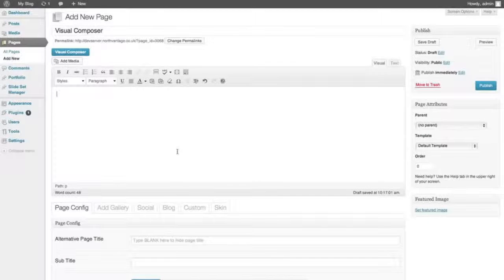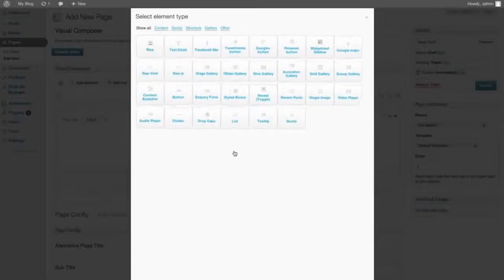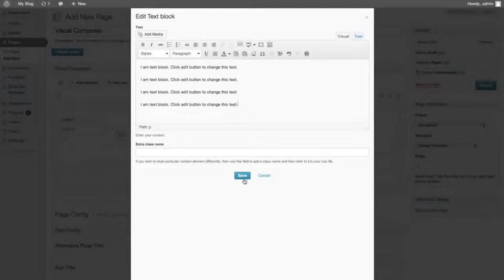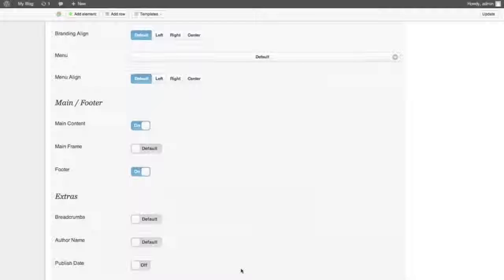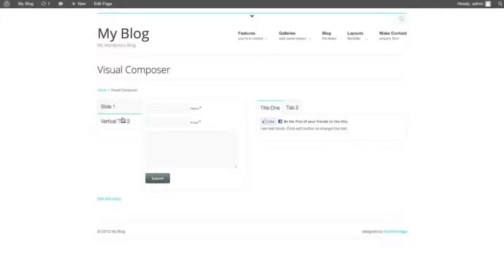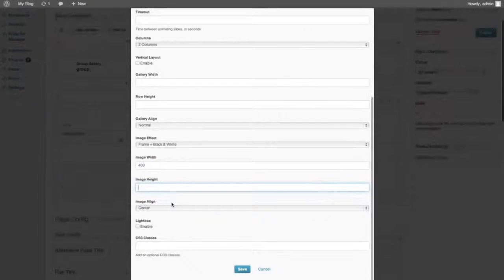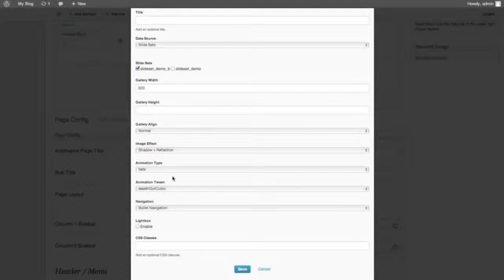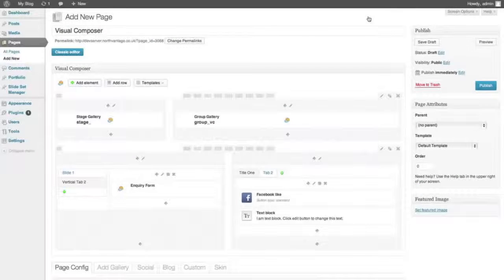Visual Composer Tutorial